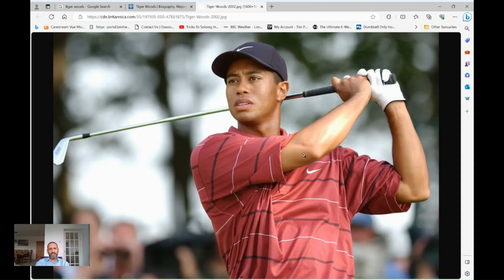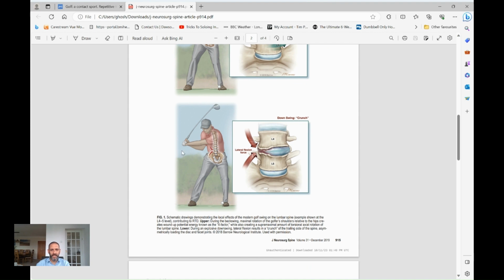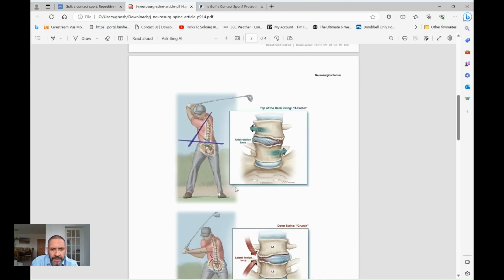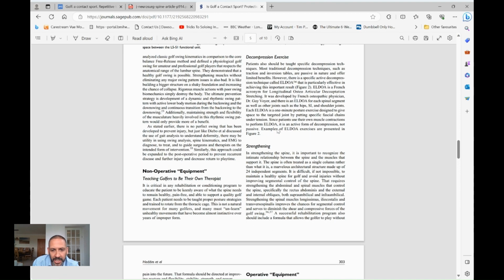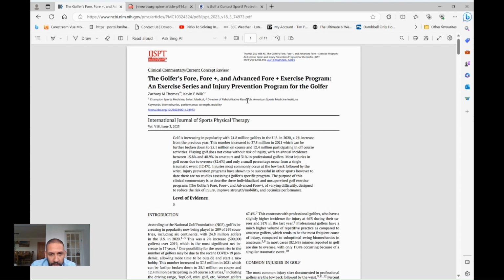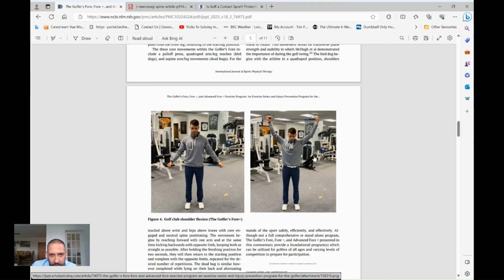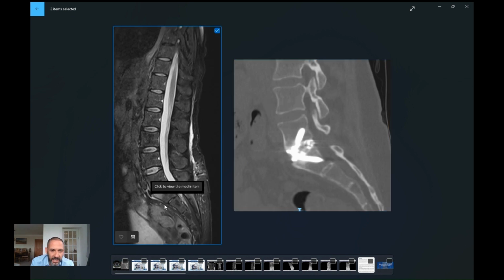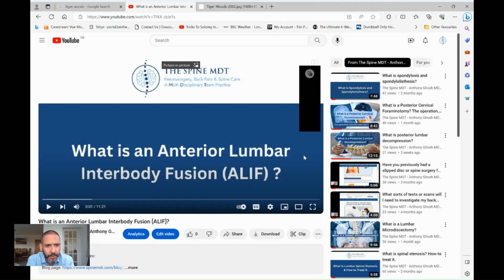Back Pain and Spine Care for Golfers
Fast track to a better back and One-Stop Spine clinic (scan included)

This is video focusses on common spine disease seen in golfers, the causes, prevention and treatment.

Professionals of all disciplines of spine care in one organisation.

Finding the least invasive solution that gives the longest lasting result.